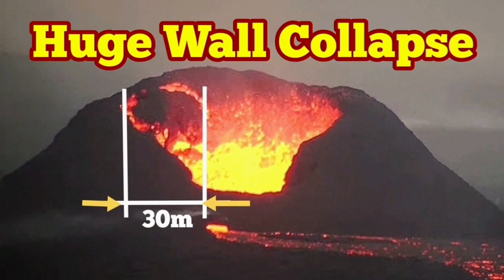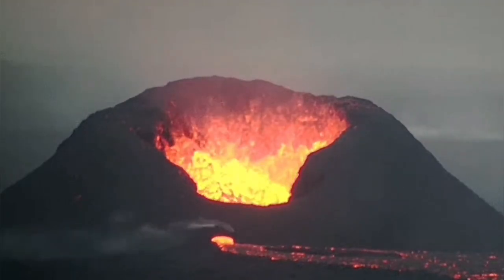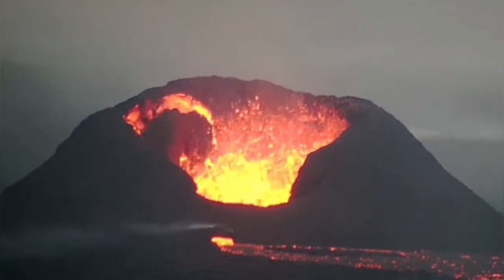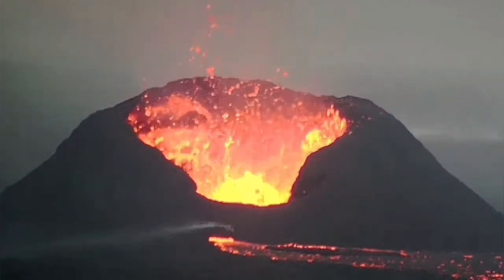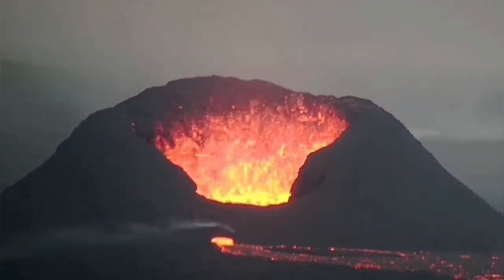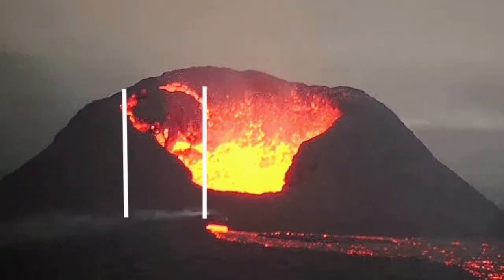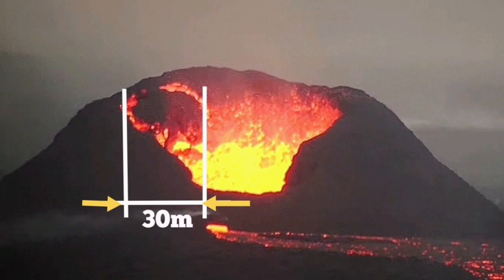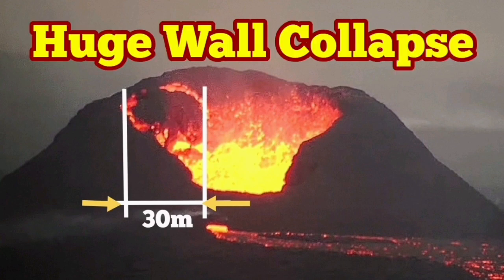Huge Wall Collapse: Iceland Volcano Update, Svartsengi, Sundhnúka Eruption,KayOne Crater